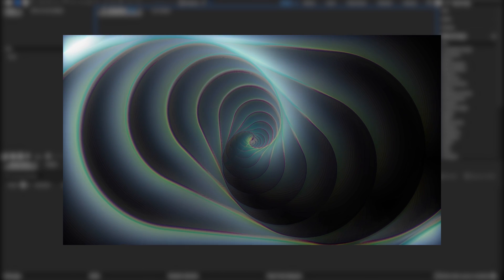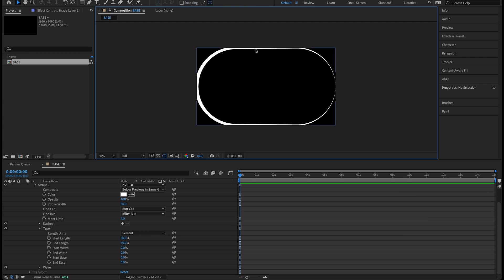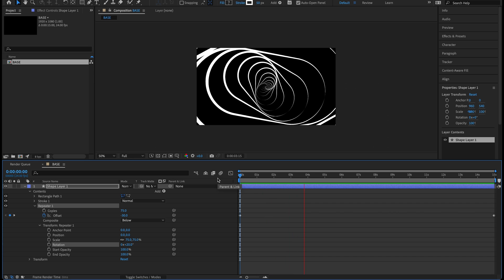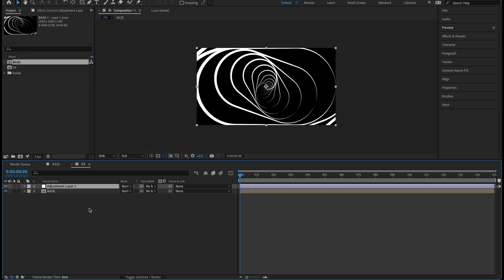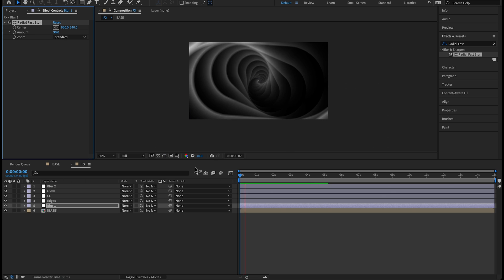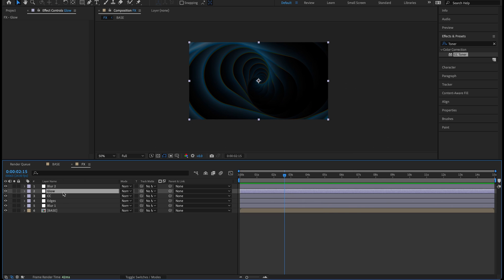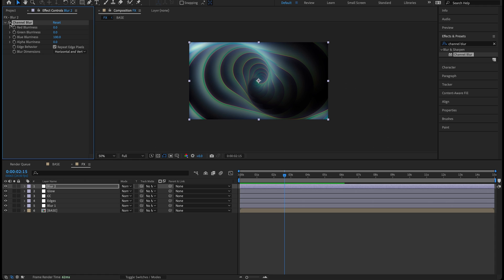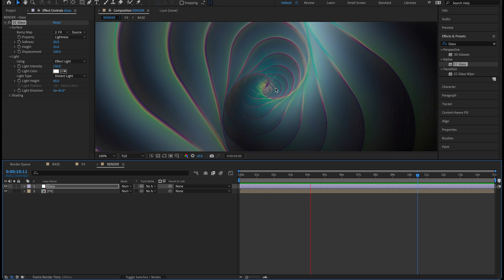Hypnotic Looping Background (Beginner After Effects Tutorial)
➜ I'd love to say hi on Instagram!